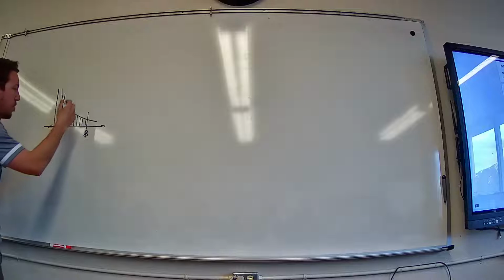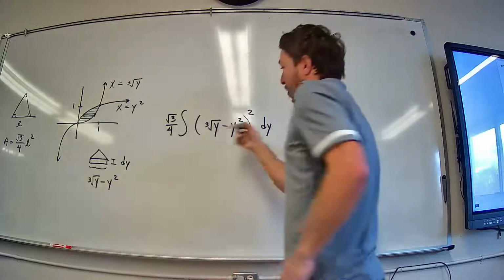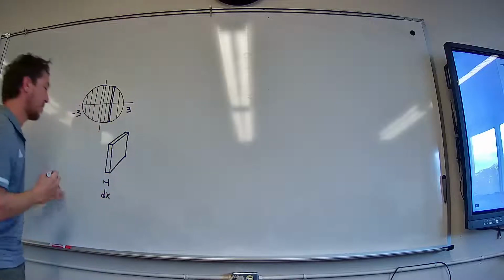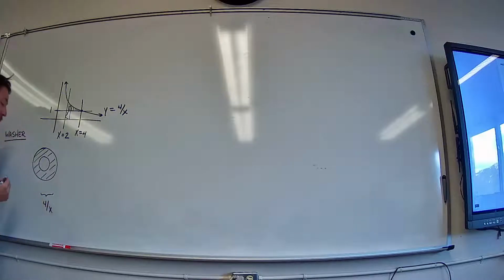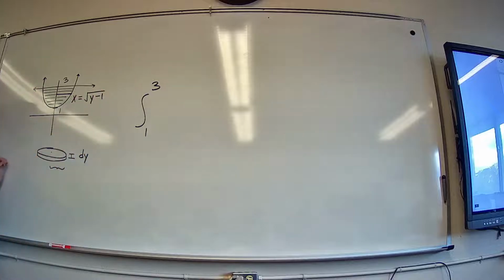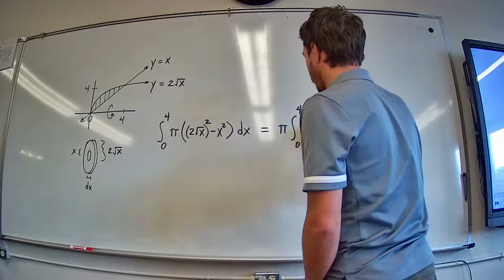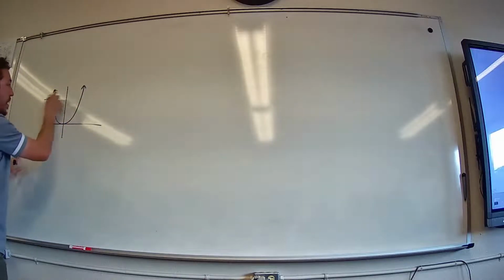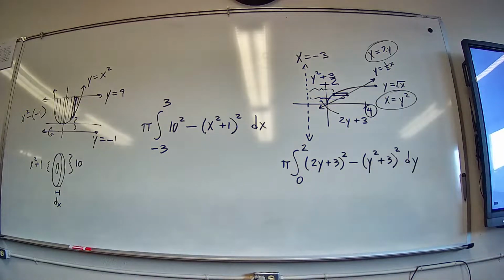AP Calculus March 15